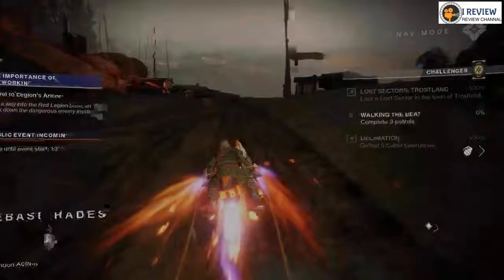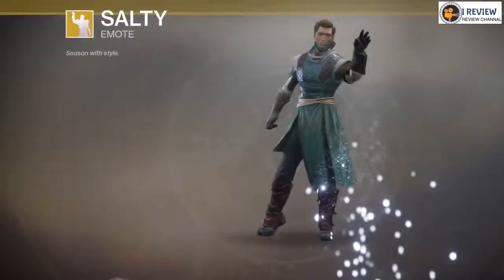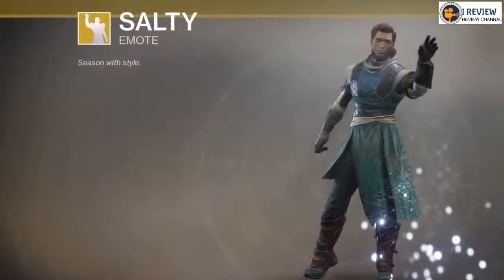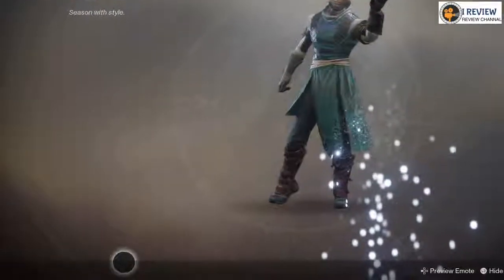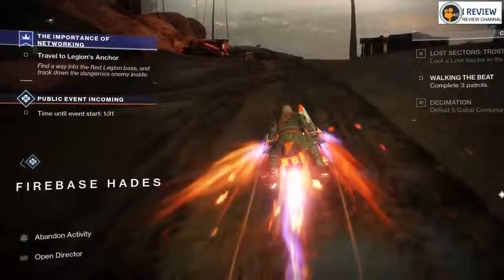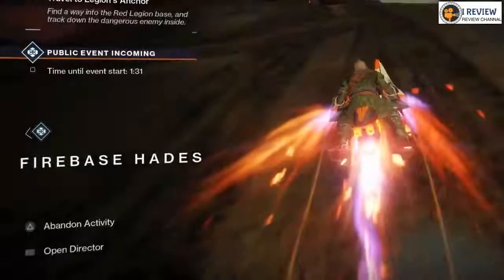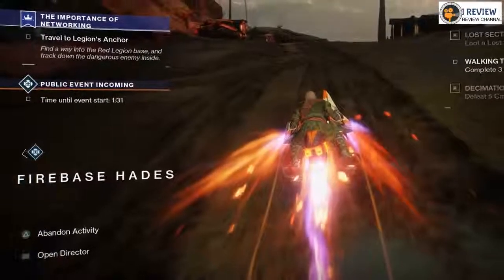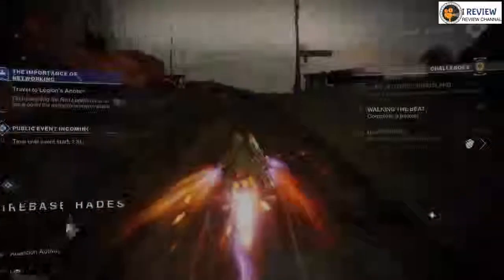Destiny 2 guide: Legendary Shards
Legendary Shards arrive in your Destiny 2 game once you start getting Legendary or Exotic gear. You need them to upgrade and modify your shiny new purple (Legendary) or yellow (Exotic) gear, but where you get them — or even what they are — is not exactly intuitive.In this guide, we’ll break down what Legendary Shards are, how to obtain them and what you’ll use them for.Legendary Shards are a consumable material (or arguably a currency) you’ll get when you dismantle a Legendary or Exotic item. They’re similar to the Gunsmith Materials you get from dismantling Rare or better gear. There’s no other way to get them, so they’re an item you won’t want to worry about until you’re getting a lot of Legendary (or better) drops.Legendary Shards are required to infuse (and therefore improve) your gear. You can feed Legendary Shards and similar gear to Legendary or better gear to upgrade it. This means you can continually improve your rarest gear and keep its attack or defense rating on par with your current (better) drops. Every item you feed to your gear will cost you Legendary Shards, which you get from dismantling gear, so it’s kind of a delicate balance.(But it’s a balance you don’t really have to worry about until you’re nearing the Level 20 cap.